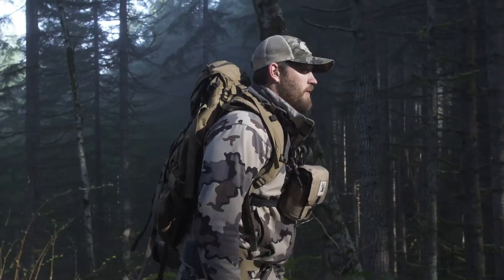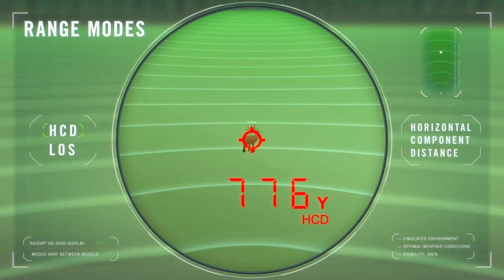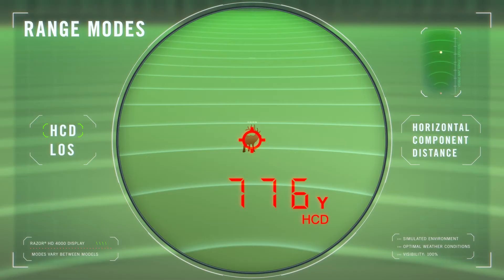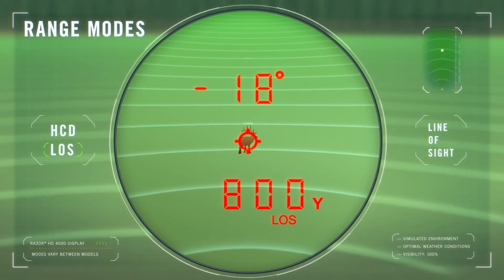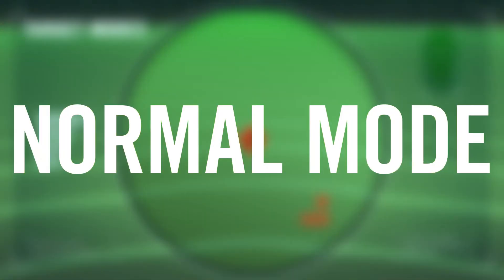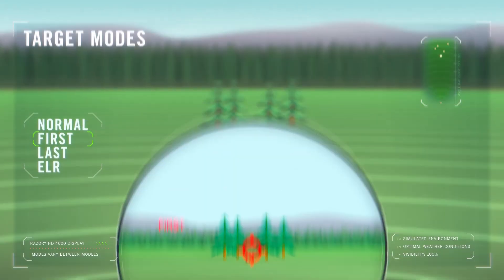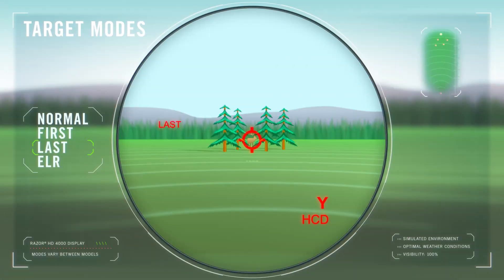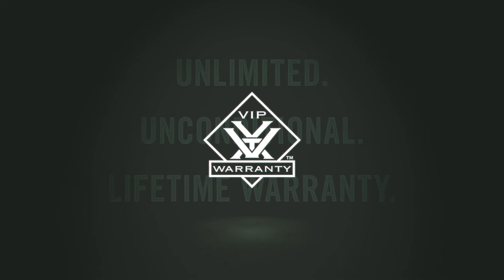Rangefinder Modes - EXPLAINED!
First mode? Last mode? Normal mode? Choosing the right
rangefinder mode can be tricky. Understanding the best mode for your application will help you get more performance out of your rangefinder, so join Jimmy as he breaks them down in detail.